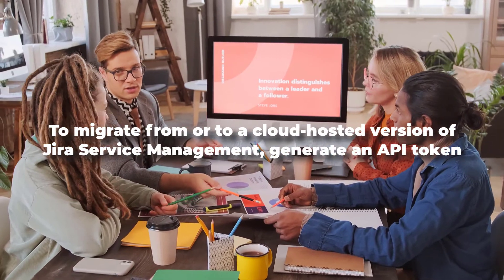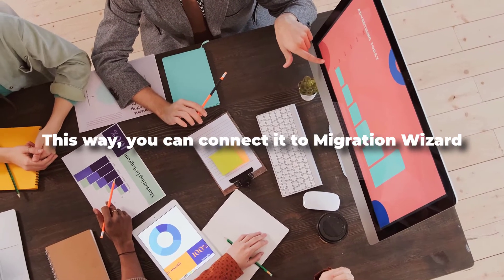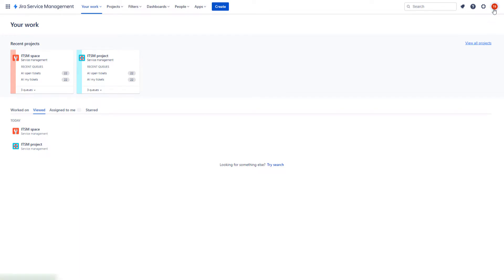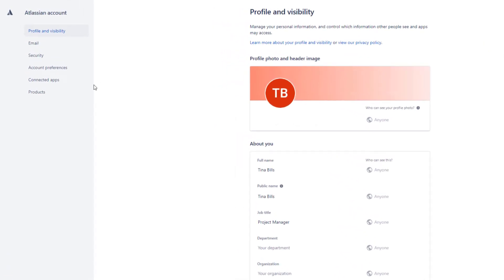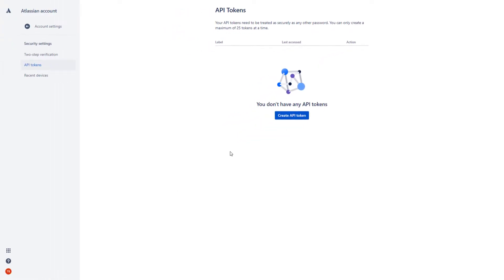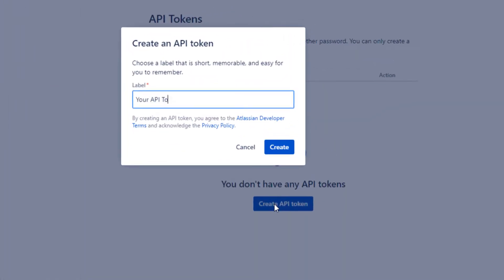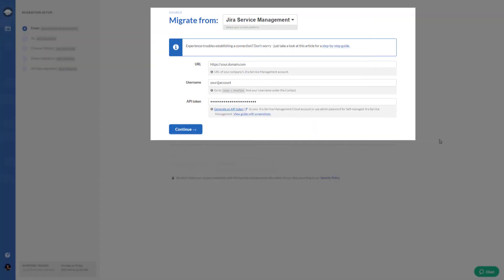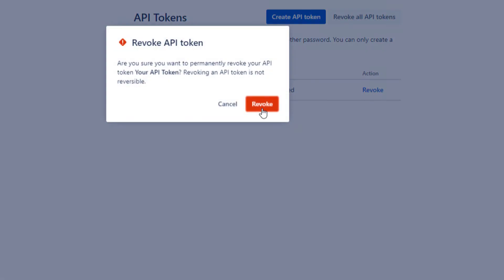How to Generate the API Token for Jira Service Management?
To migrate from or to a cloud-hosted version of Jira Service Management, you will need an API token. If you’re migrating from a self-hosted Jira Service Management, you will need to use your Admin password.

The video includes the following:
00:00 - Introduction
00:14 - Generate the API Token in Jira Service Management

📡  DISCOVER MORE:

Ready to migrate?

Unfamiliar with the data migration process? Check out this detailed guide on data migration with the Help Desk Migration service